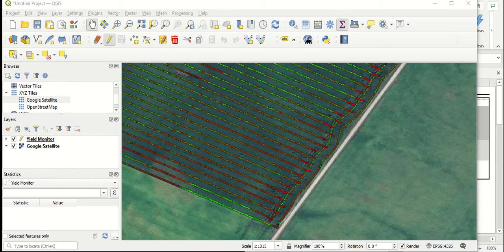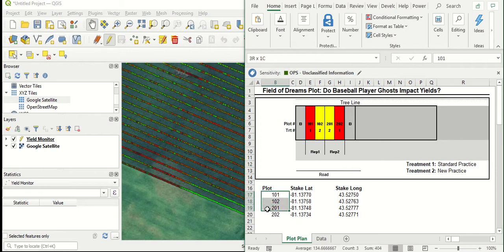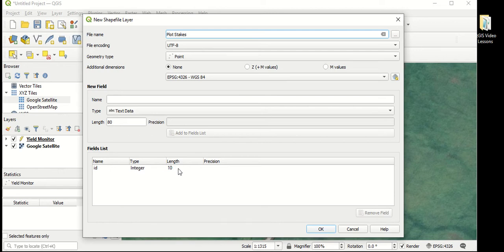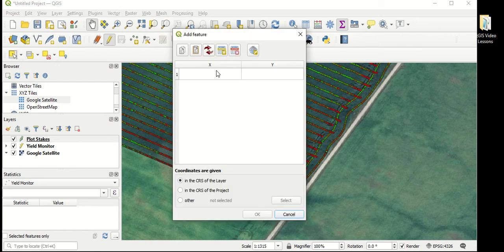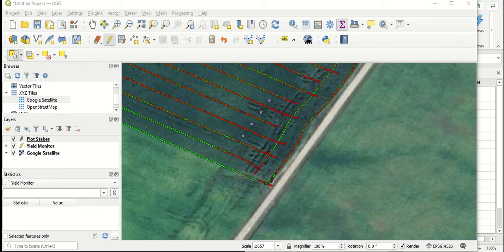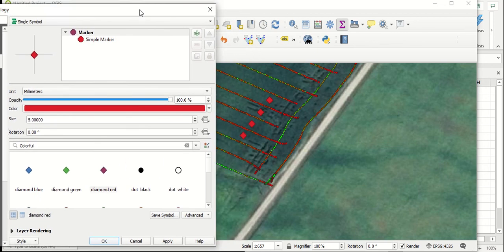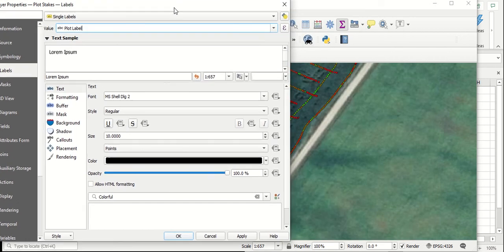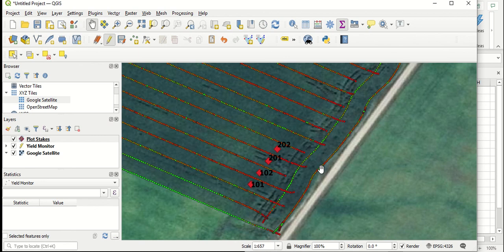Yield Monitor Analysis in QGIS 6: Adding Plot Stake or Plot Boundary Coordinate Points in QGIS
Displaying plot markers is useful for lining up proper combine passes with plots, and properly creating and labelling plot boundaries. This video describes how to create points for plots stakes or boundaries in QGIS, adjust their appearance, and display labels for each one.

All Videos in This Series:
Yield Monitor Analysis in QGIS 1: Accessing and Using QGIS for Analyzing Combine Yield Monitor Data